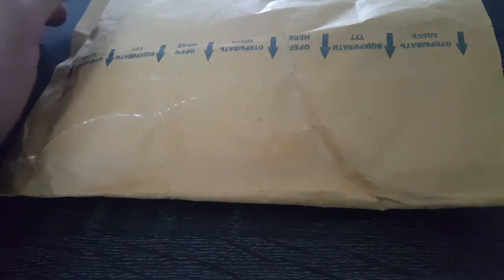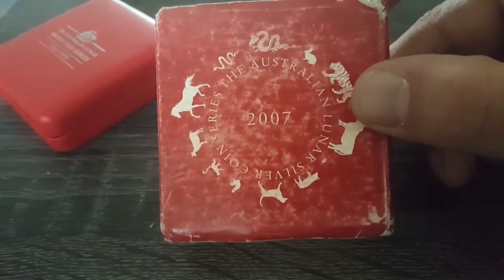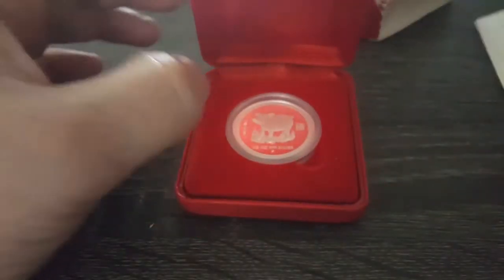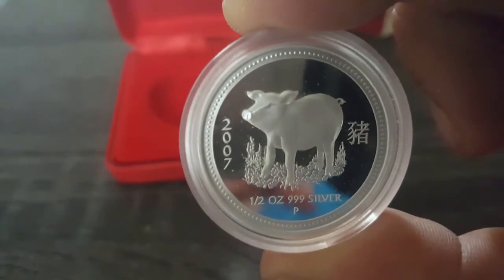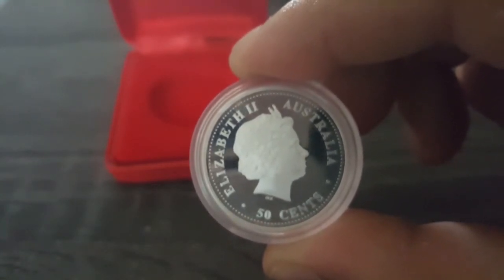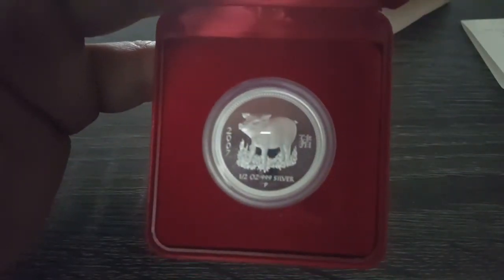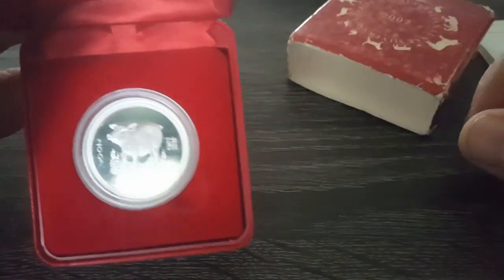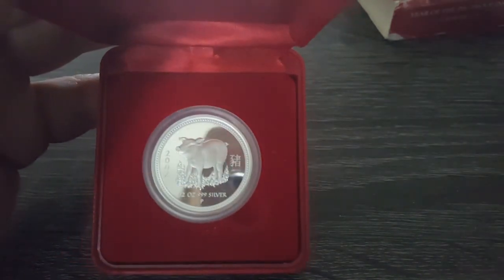Lunar series 1 year of the pig 1/2 ounce proof